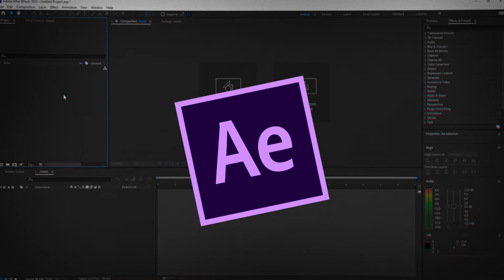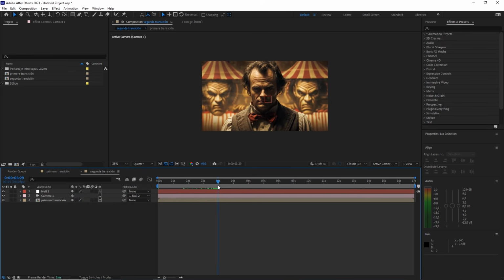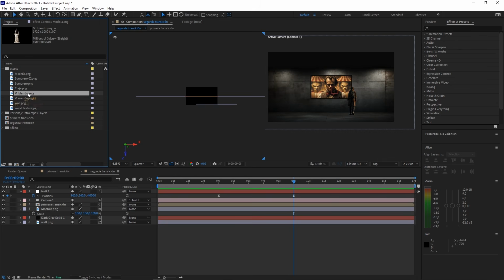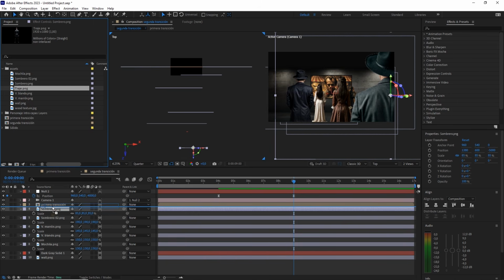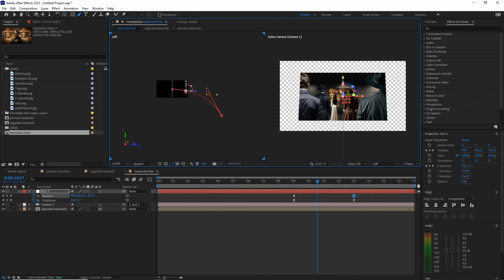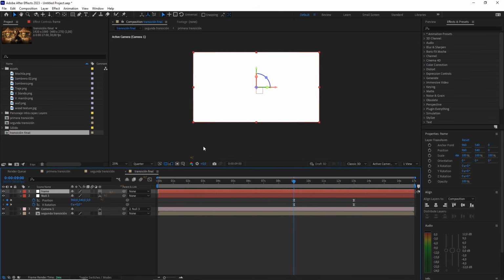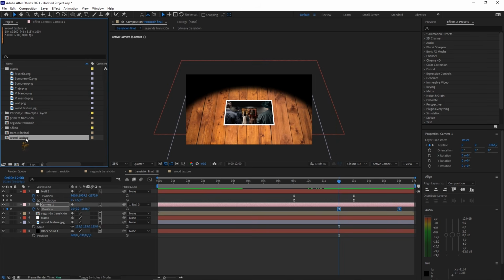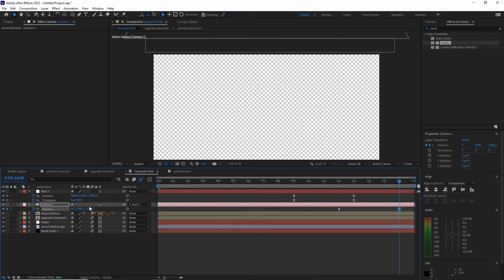How to EDIT LIKE MagnatesMedia to GO VIRAL | 3D Camera EDIT | After Effects Tutorial🚀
In this after effects tutorial we will learn to edit like MagnatesMedia. We will show you the complete process of how to prepare a 3D scene.
We will learn how to animate the after effects camera and create incredible transitions with it between the different scenes in the sequence.
This tutorial is ideal for training and practicing in after effects and in this way elevate your skills with motion graphics and take them to the next level, so if you, like me, are passionate about this animation technique, I invite you to do the step by step tutorial with me.

❤️Each of my tutorials is made with a lot of effort and love, leaving me a GOOD LIKE 👍, you help me a lot and encourage me to continue creating and sharing animations as fun as these.

Skip to the part of the video that interests you the most:
00:00 Intro
00:17 How to edit like Magnatesmedia
00:30 After Effects Tutorial
01:19 3D Camera Edit
11:07 Smooth camera transition
23:43 Final result
23:59 Thanks for watching the video!